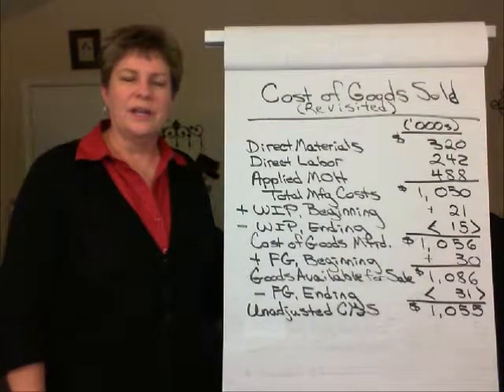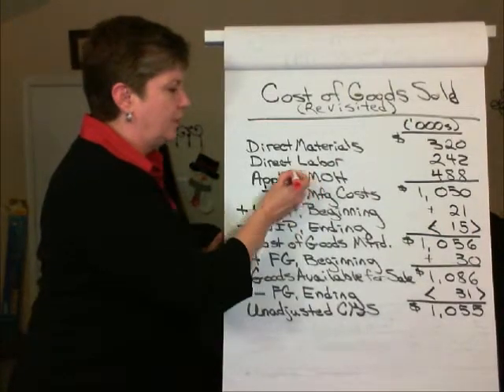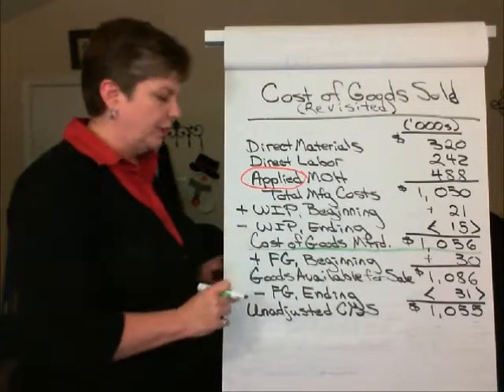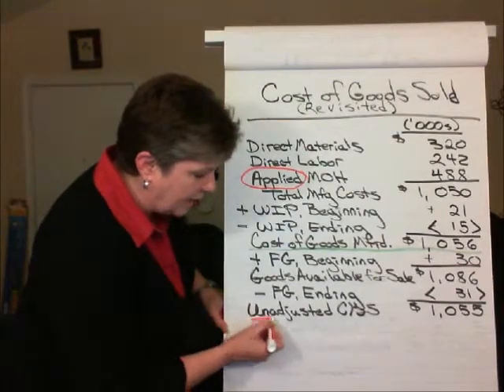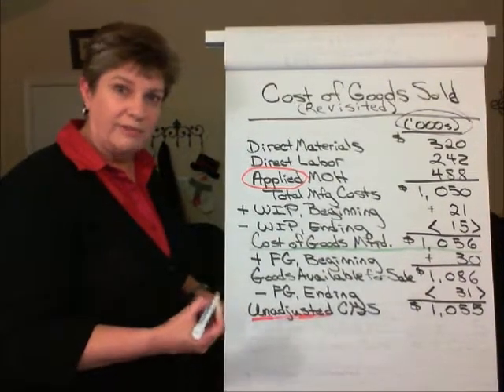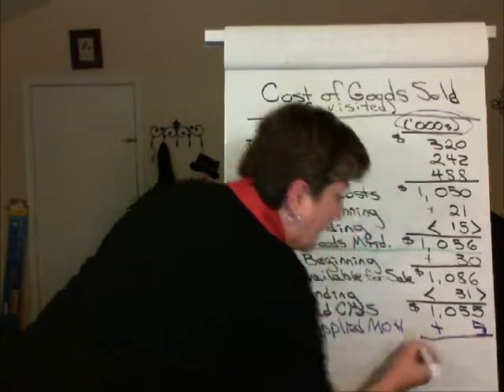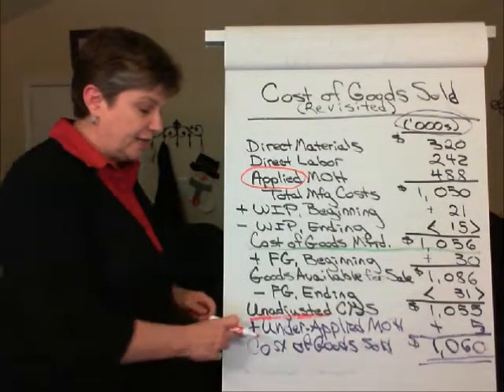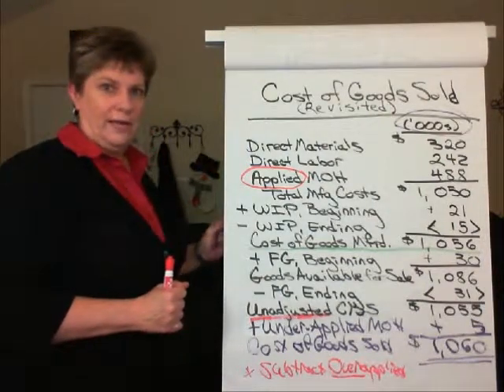VI. F. Adjusting CGS for Over or UnderApplied MOH.wmv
Illustration of the adjustment of Cost of Goods Sold for under or over-applied manufacturing overhead.